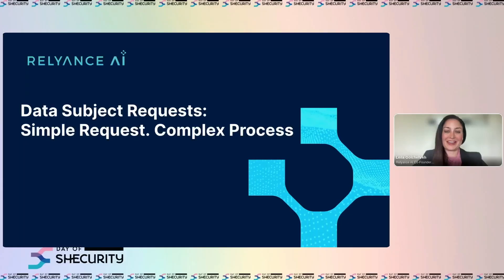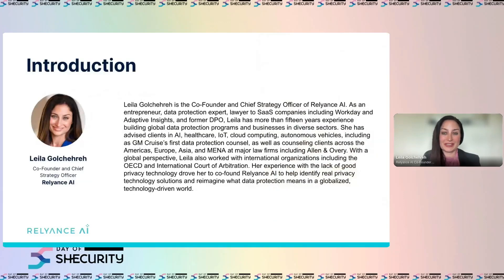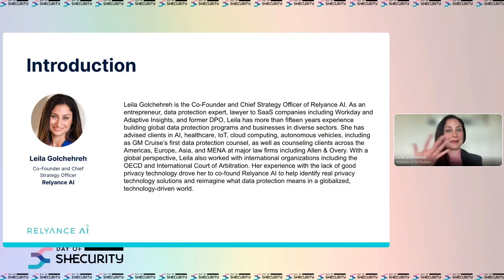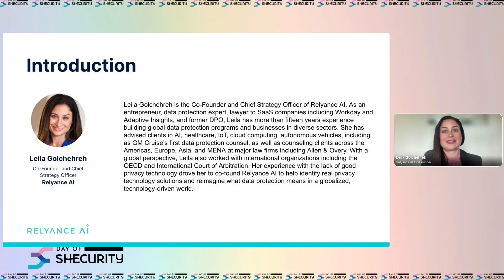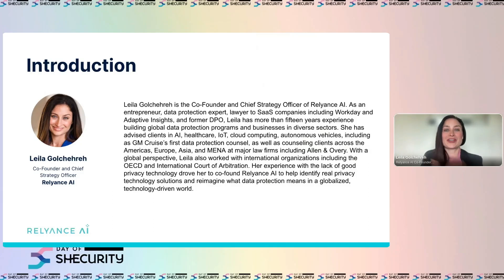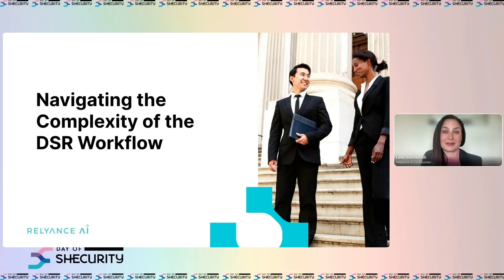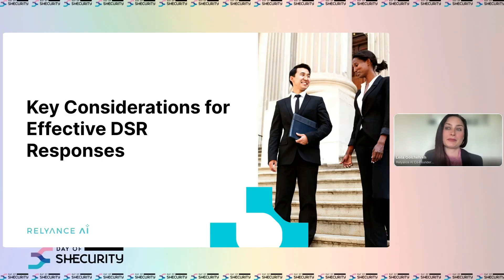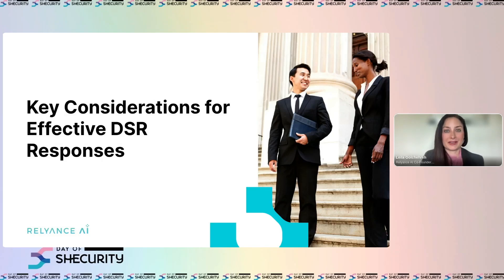Data Subject Requests: Simple Request, Complex Response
Speaker: Leila Golchehreh

Abstract: From the consumer perspective, a Data Subject Request (DSR) is a relatively simple form that should require an easy response: access my data or delete my data. But for an organization, the DSR triggers a somewhat complex technological dance to identify, produce and review relevant information in a form the consumer can understand. Learn about the considerations necessary to respond to a DSR, as well as how AI and other technology can streamline the process.

Track: Privacy Privacy Tech Trust & Data